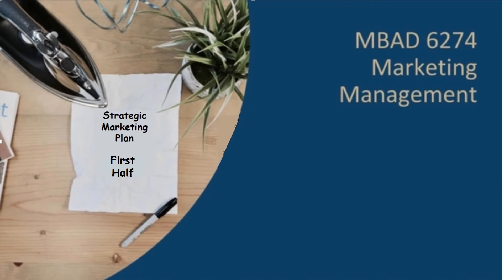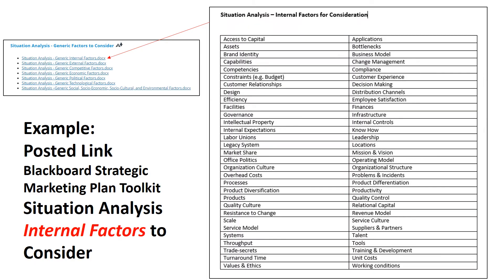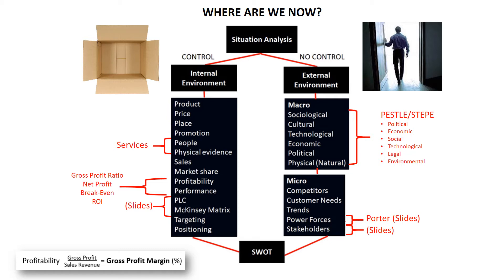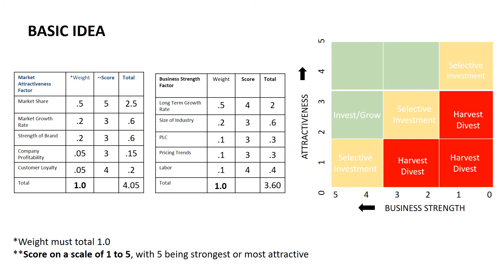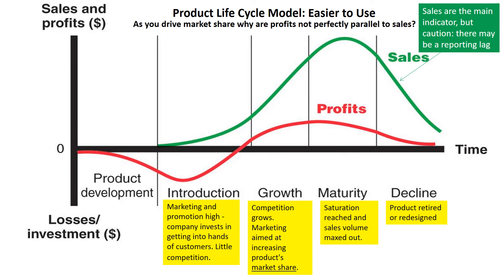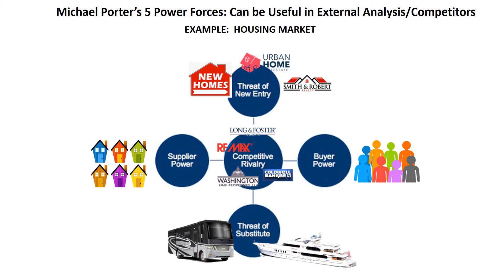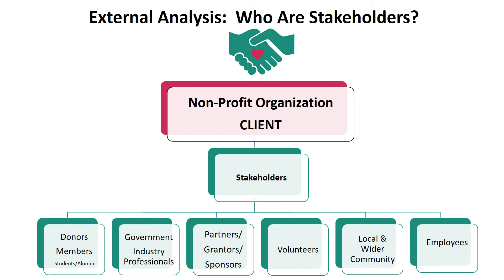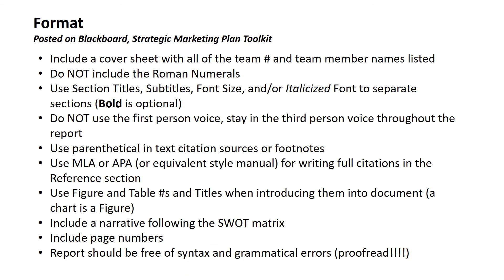MBAD 6274 Strategic Marketing Plan Guide - Part 1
This guide takes students through the first half of the Strategic Marketing Plan process.